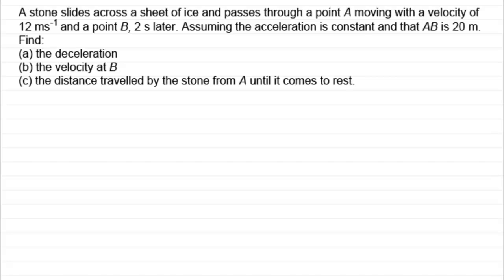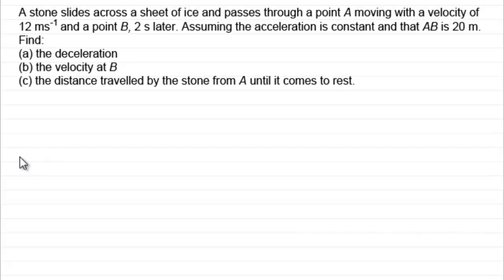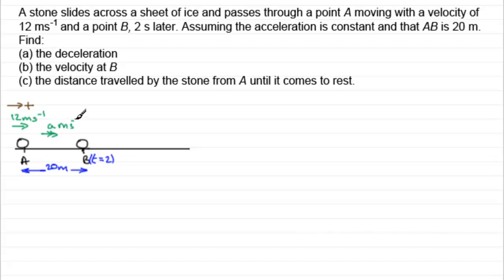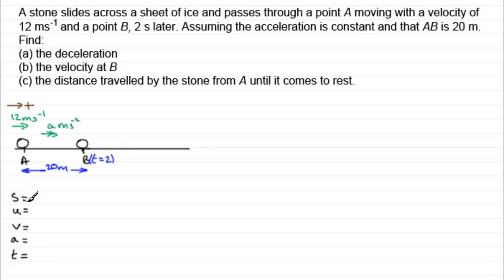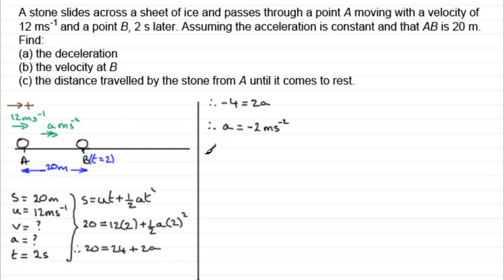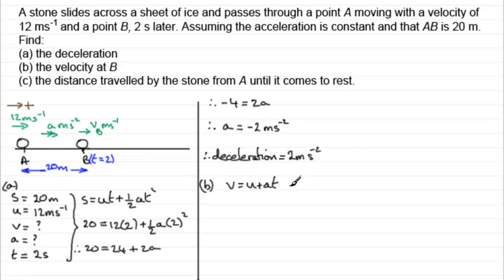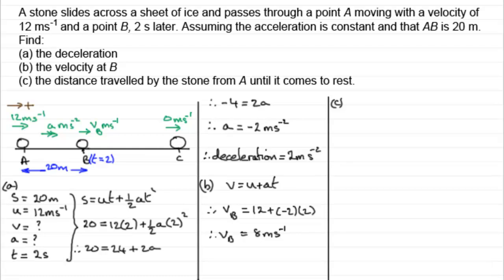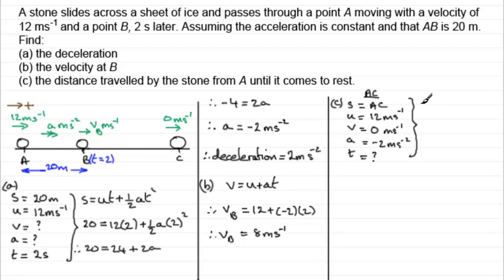Constant acceleration in a horizontal line (Example 2) : ExamSolutions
Example question of constant acceleration in a horizontal line